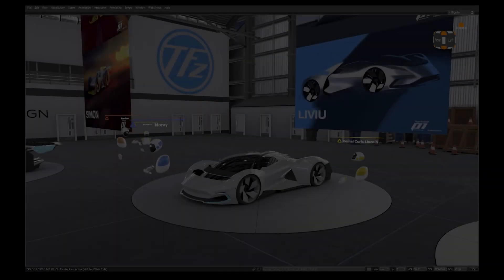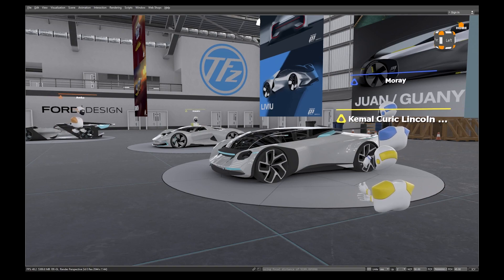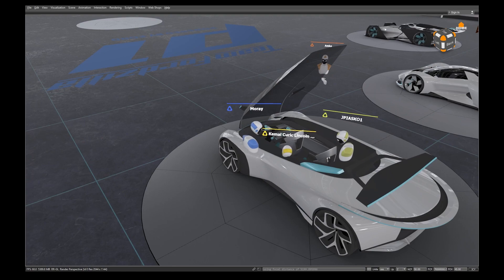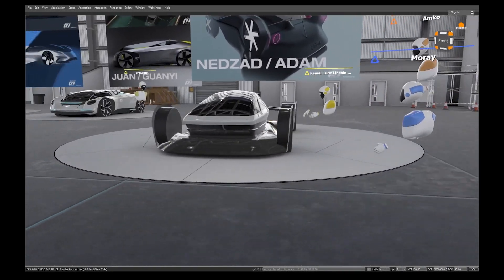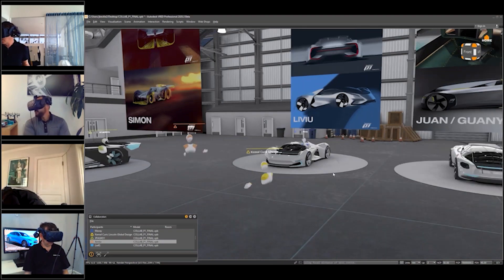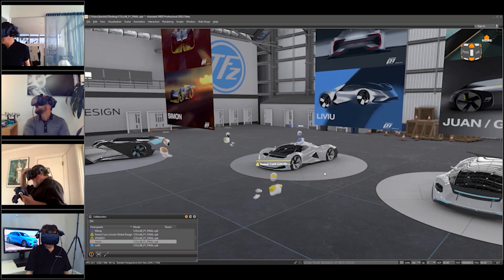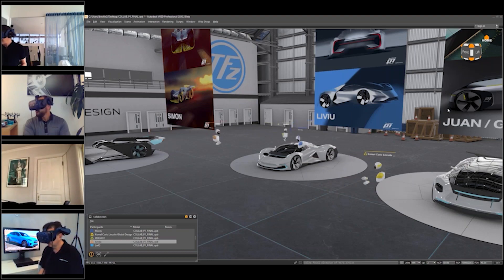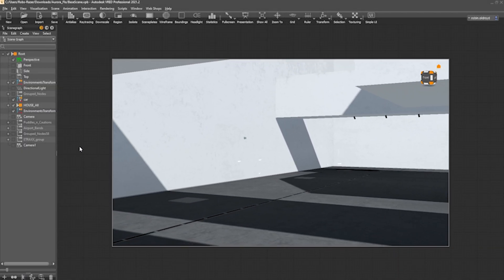Ford Design Review & VR Collaboration in VRED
An insight into how Ford uses Autodesk VRED to support their Design Review process with VR Collaboration. For details and other inspiring stories from the Design Studio